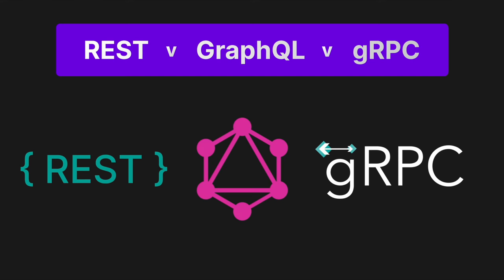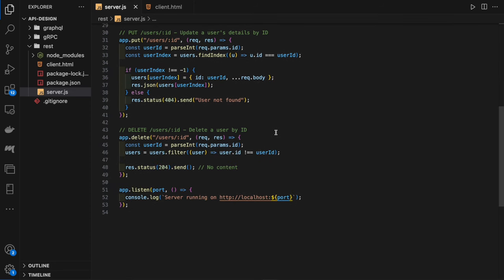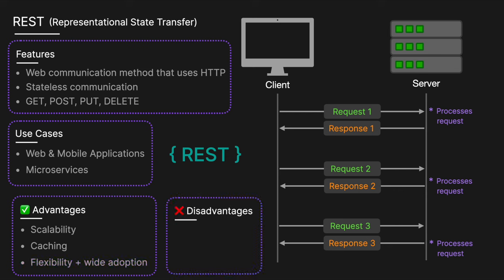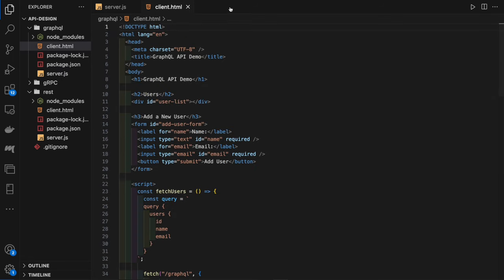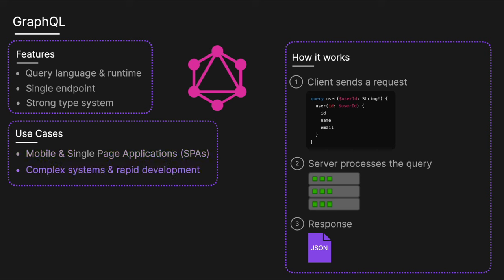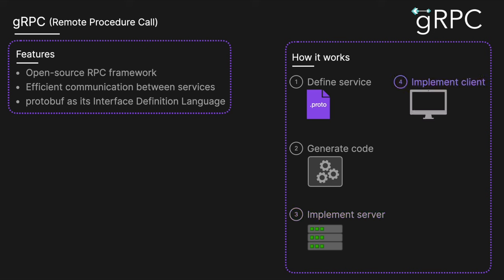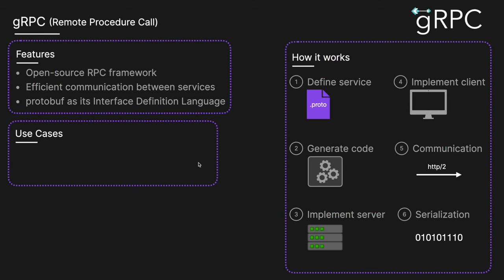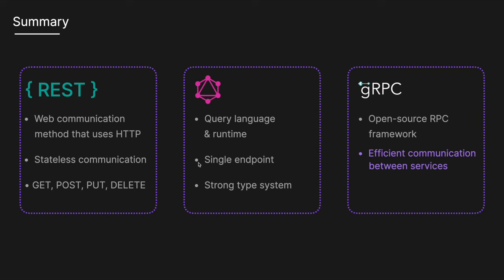REST v GraphQL v gRPC | API Design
This an overview of REST v GraphQL v gRPC.

⏰ Time Stamps ⏰
0:00 Intro
0:10 REST
3:40 GraphQL
7:14 gRPC
10:36 Summary